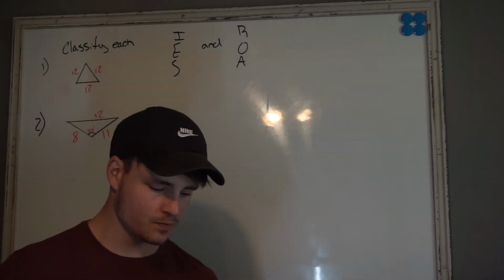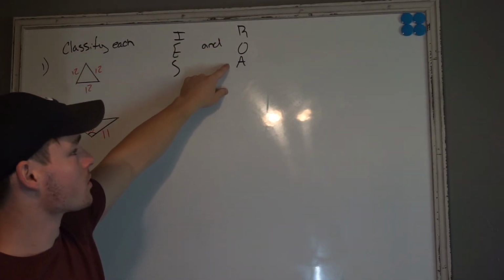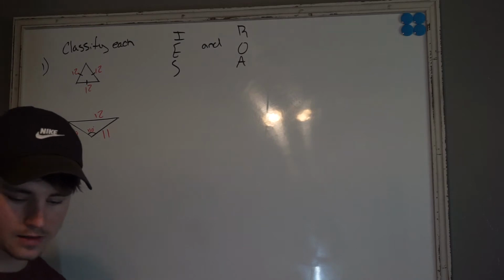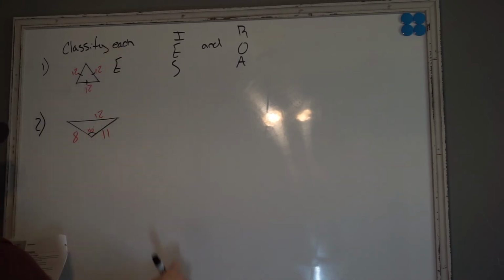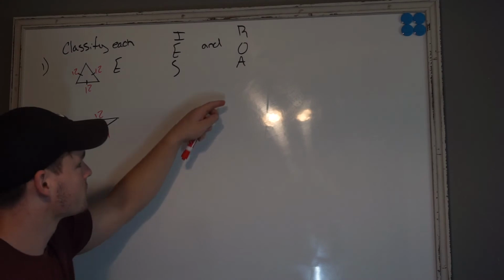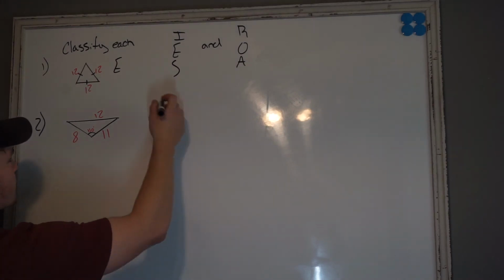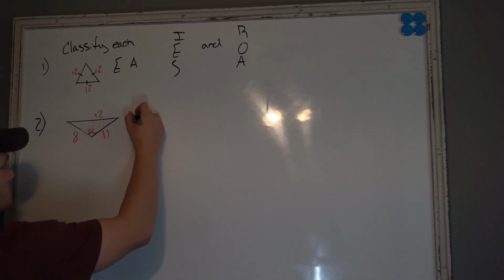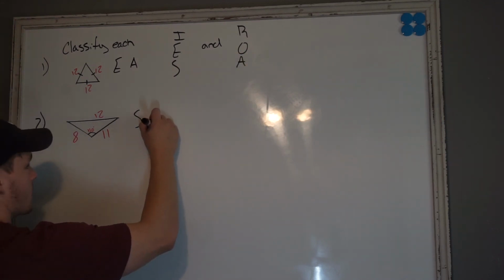Geometry Practice 2: #1-3